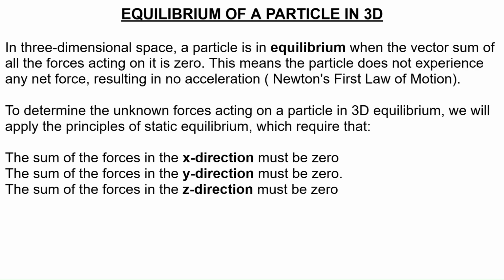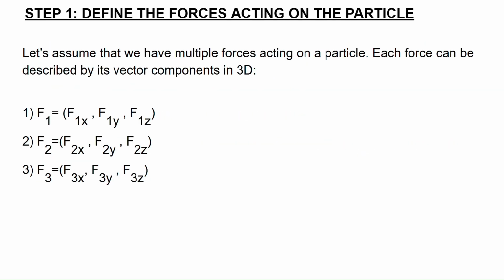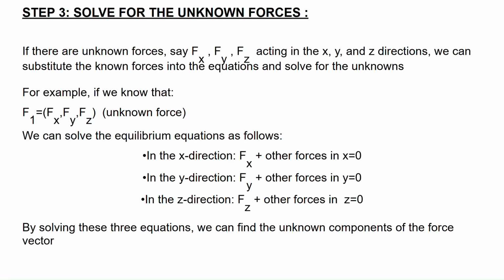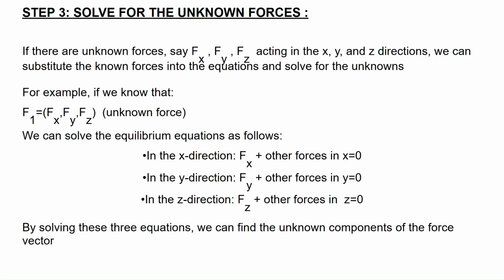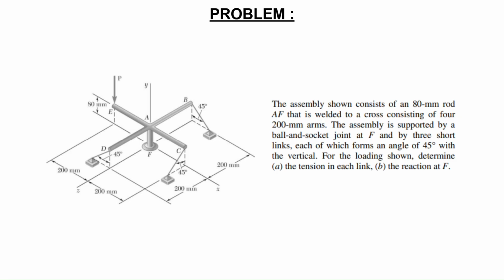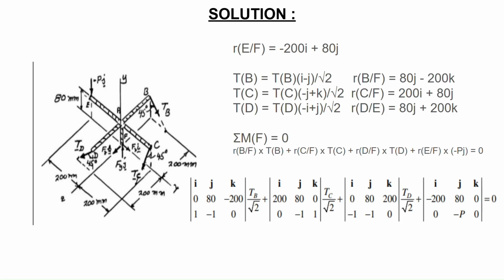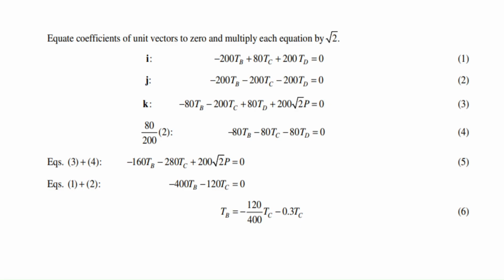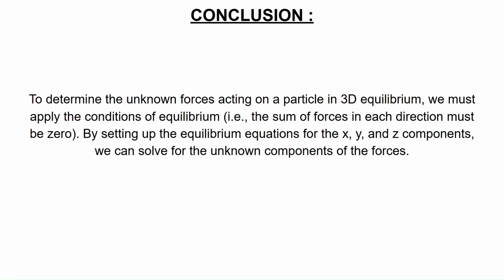17. EQUILIBRIUM OF RIGID BODIES IN THREE DIMENSIONS|KRISHNAN B - 24BME1011|VIT Chennai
This is part of Engineering Mechanics Course in VIT Chennai during the semester Fall 2024-25. Each student is given a topic for Assignment. With the consent of the student, the video is uploaded in my channel. The purpose is to widen the knowledge of each student and to spread their knowledge to the learning community.